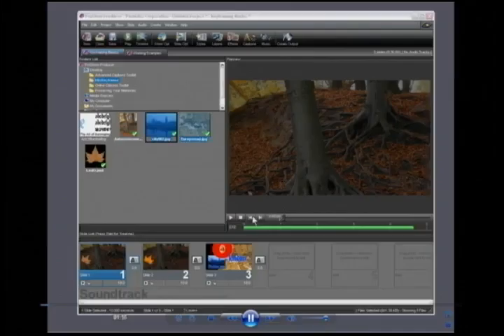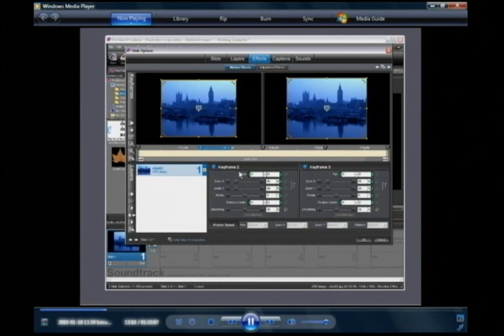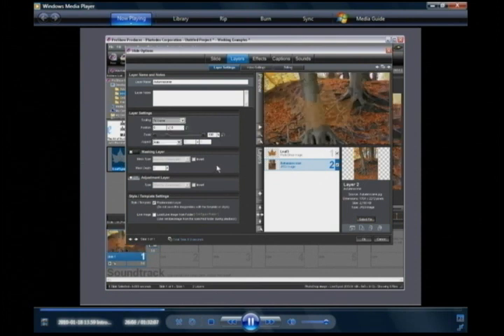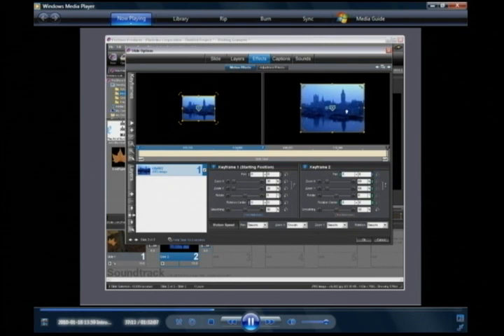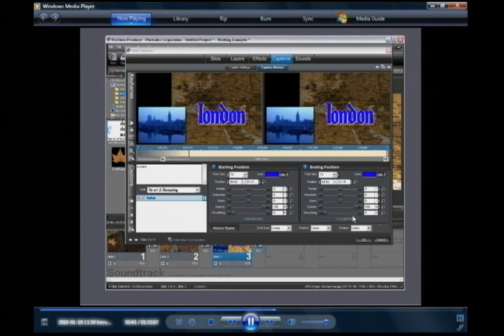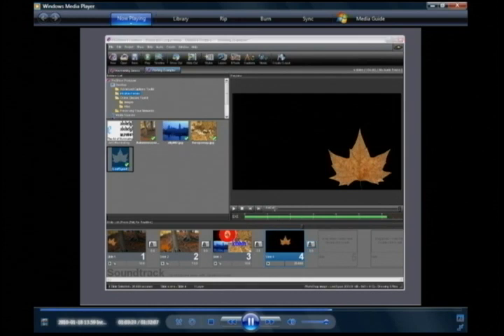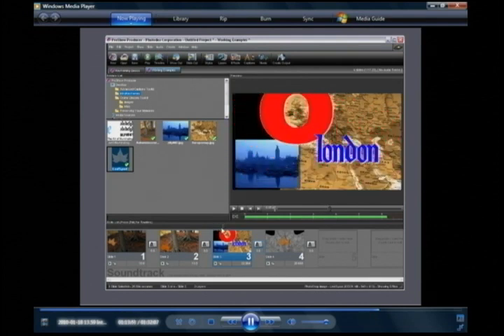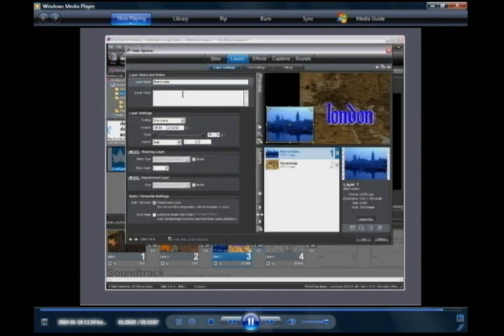Introduction to Keyframing